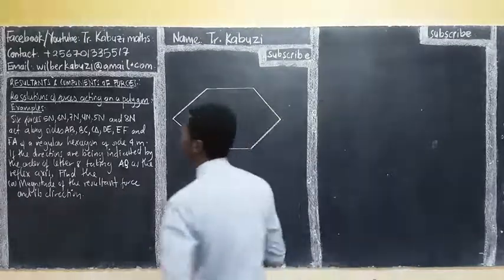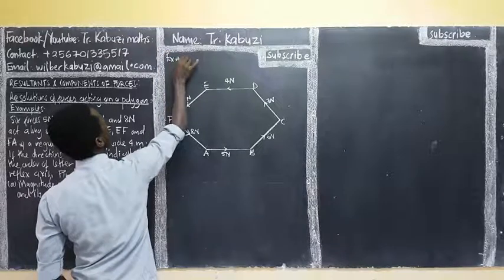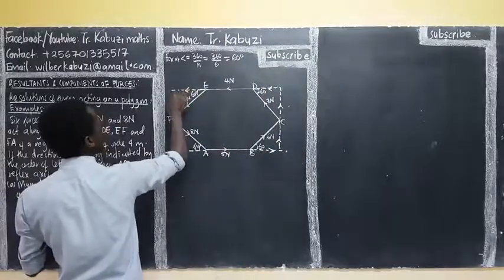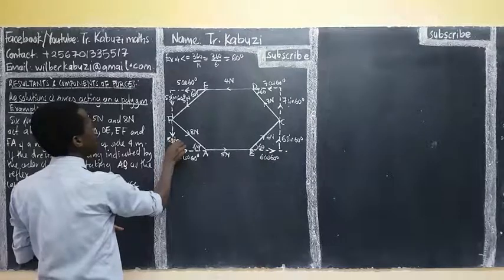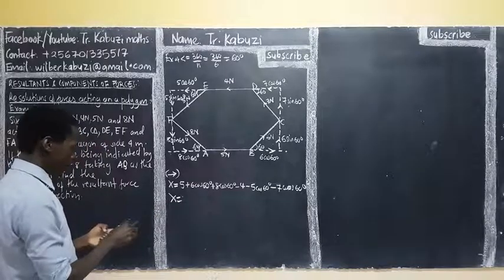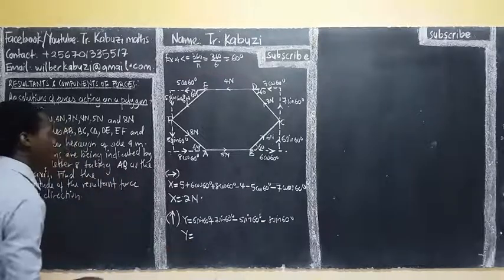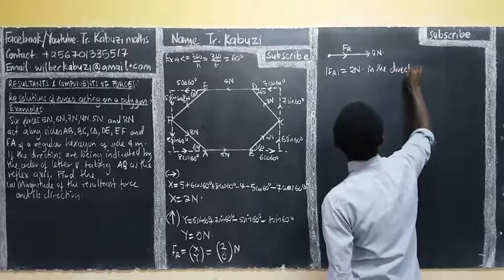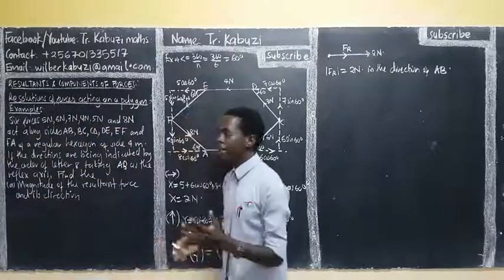Resolving forces acting on sides of regular hexagon........africastruggle.